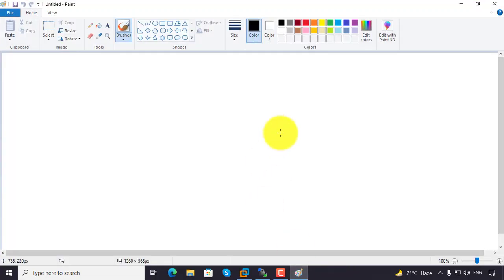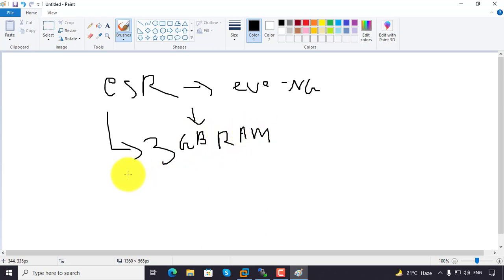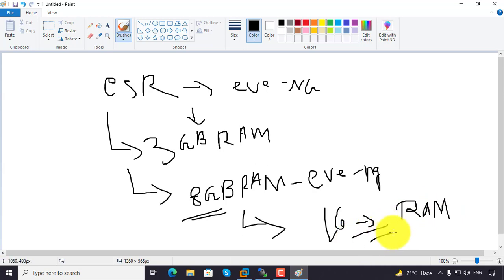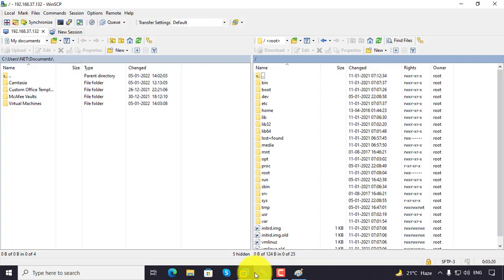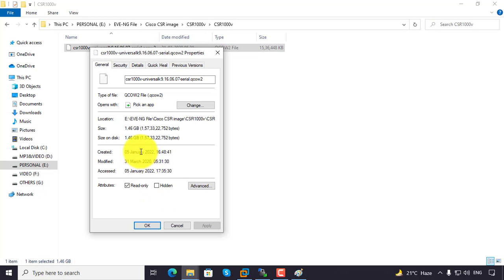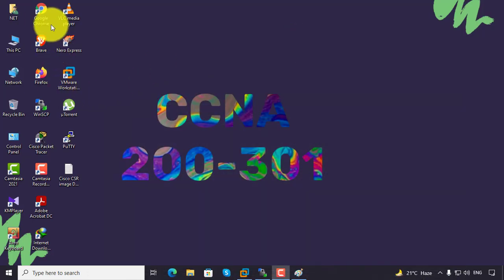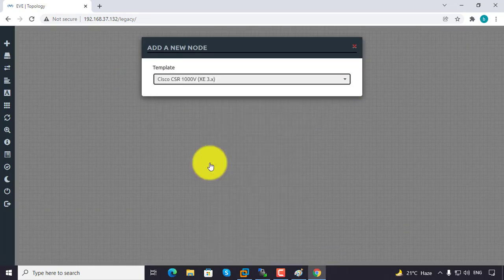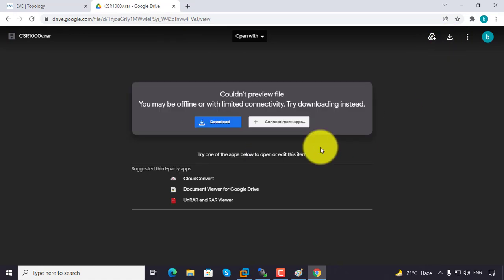How to add Cisco CSR Image on EVE Ng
In this channel you will learn CISCO , MICROSOFT and Many Technology related videos.
Sharing is Carring
Help others to help yourself
Love others to love yourself